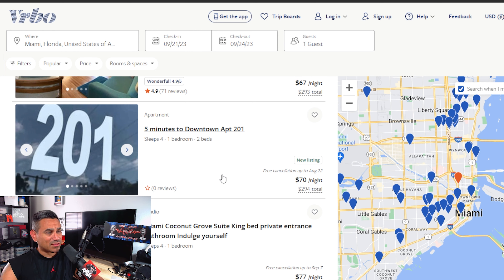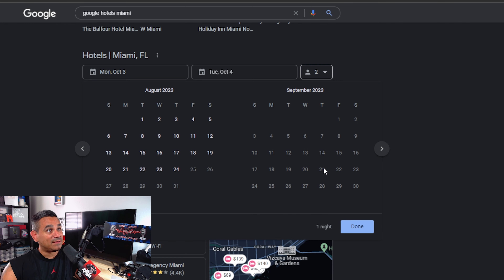2023 The BEST 5 Hotel Apps BEST DEALS FREE REWARDS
Rohas Travels provides travel tips and tricks, destination reactions, vlogs, and anything with travel.